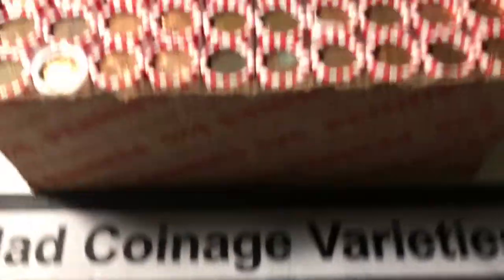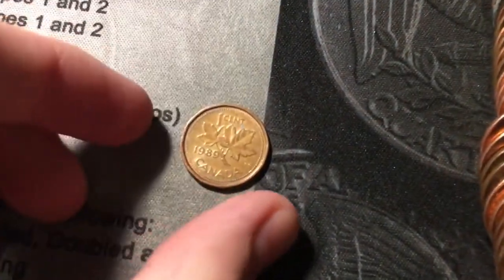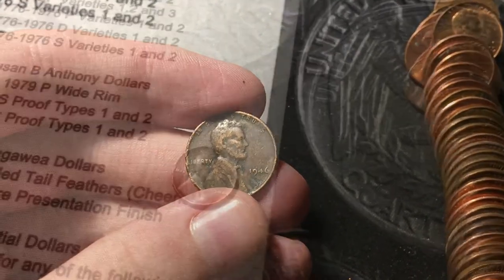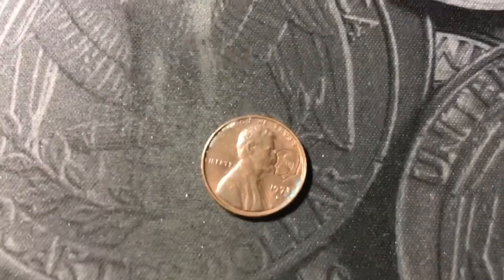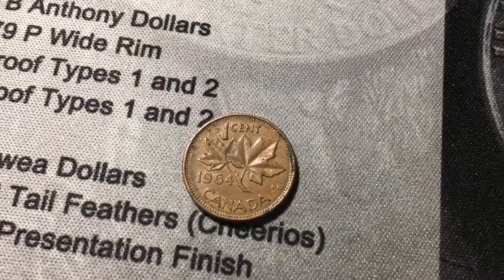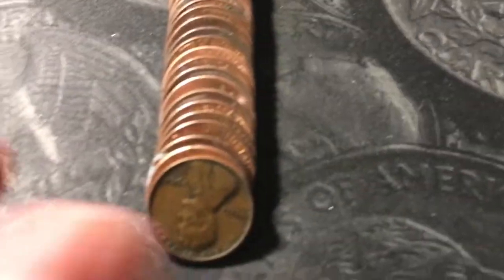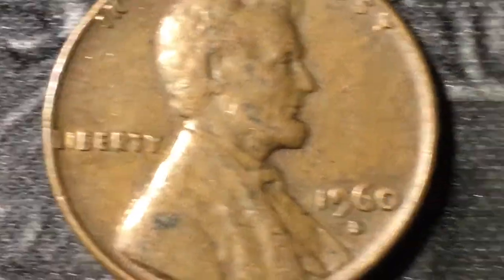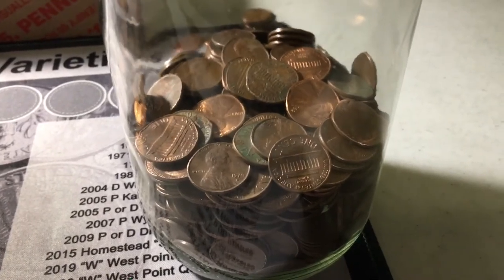Penny Box #8 - Starting the Copper Hoard